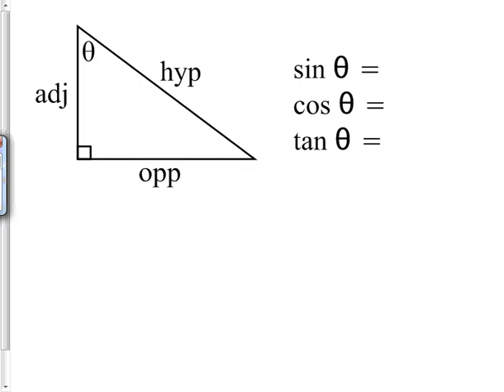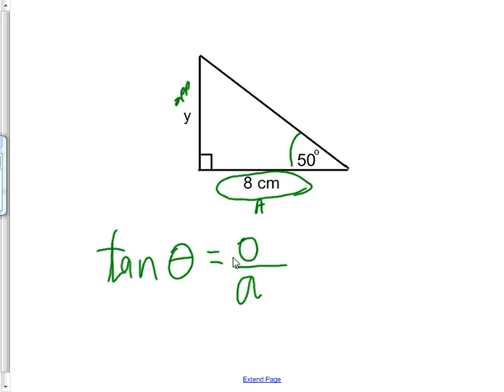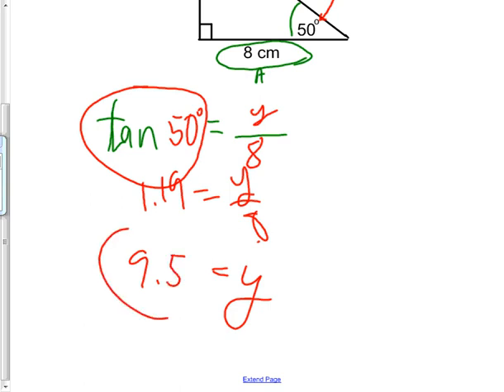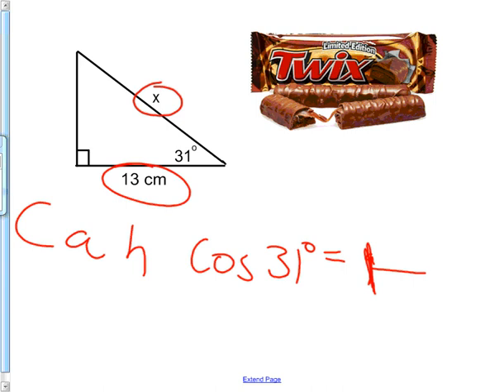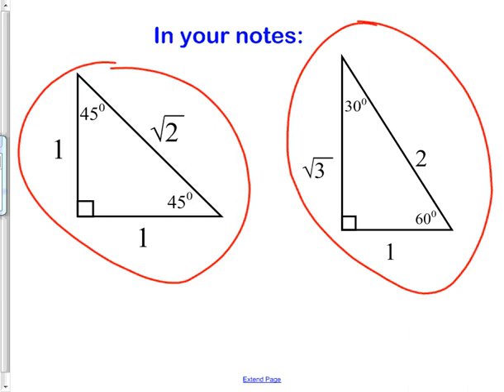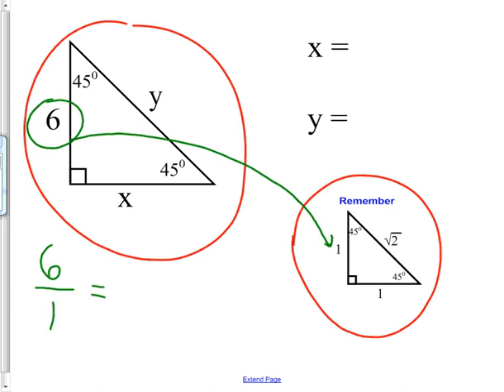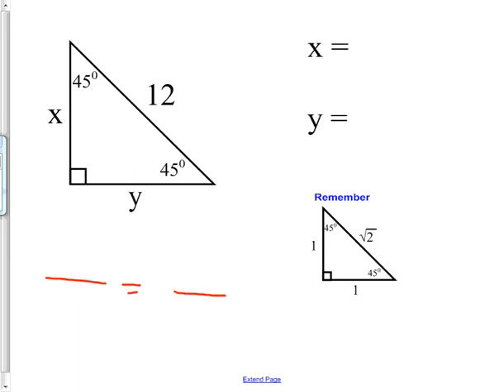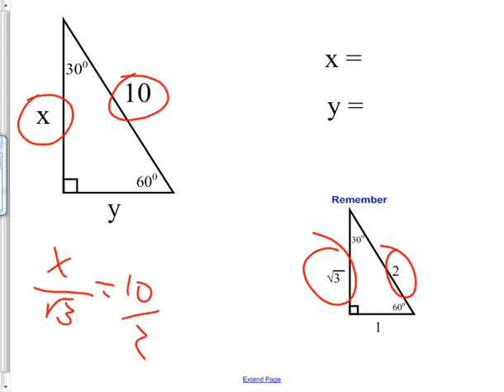Geometry review day 3 lesson on right triangle trig